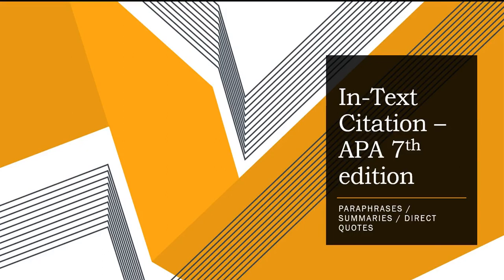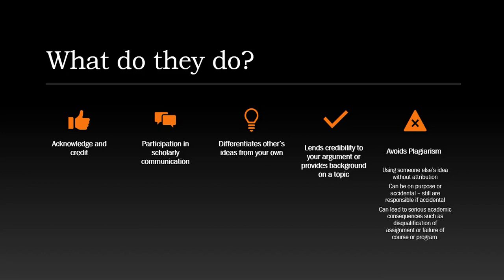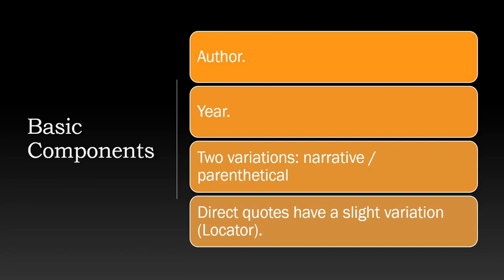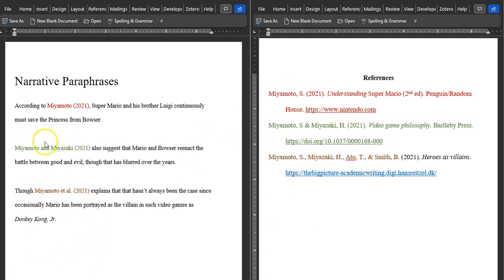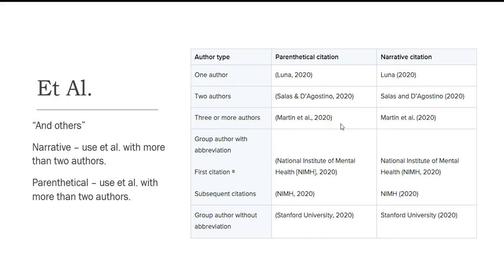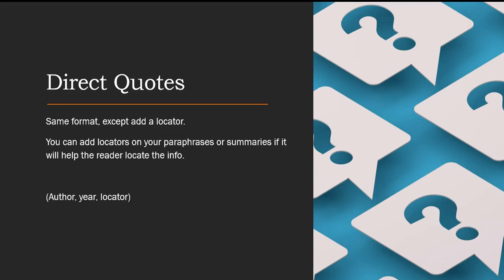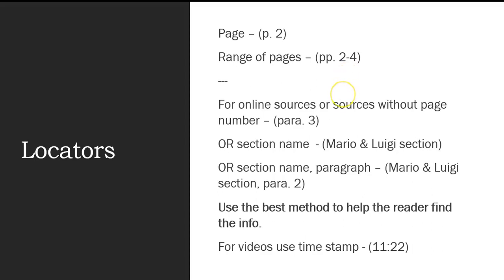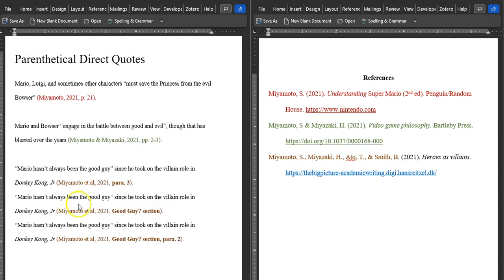In-Text Citations - APA 7th Edition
An in-depth video guide on what APA 7th Edition in-text citations are, what they're used for, and how to use them in your academic writing.

Quotations 40 or more words ("In-Text Direct Quotes" tab, Long Quotations)